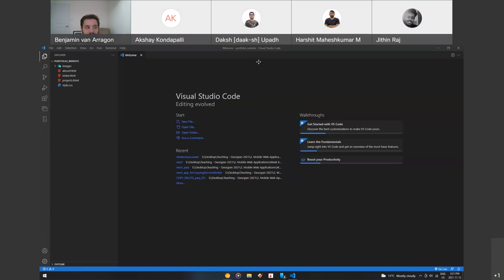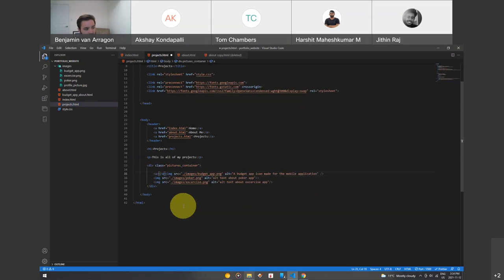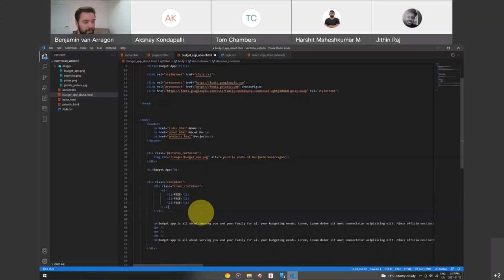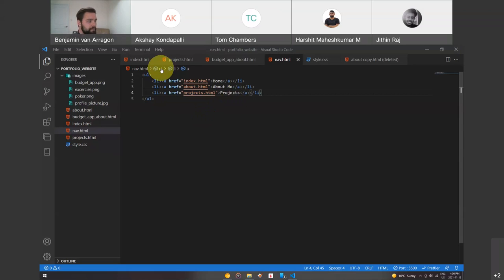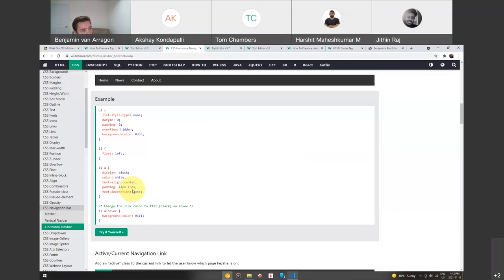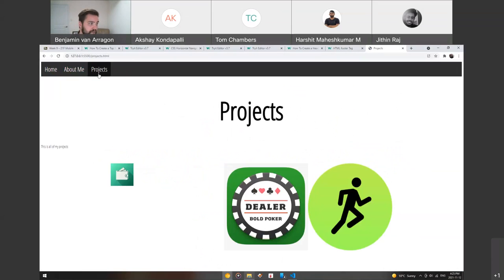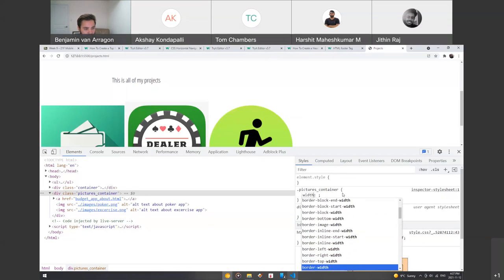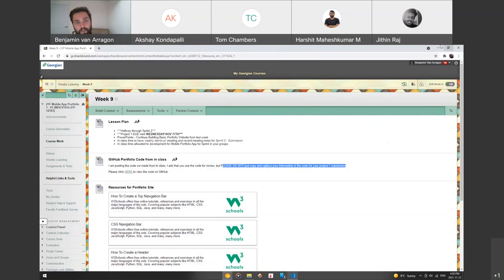Week 9 Part 2 Continuing Portfolio Development in HTML, CSS Mobile App Portfolio 1 MDEV1012